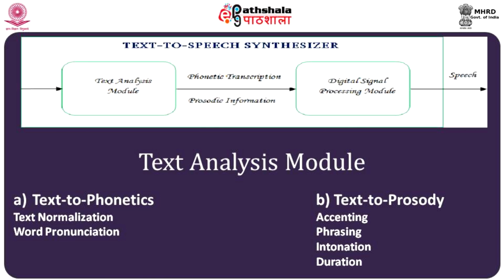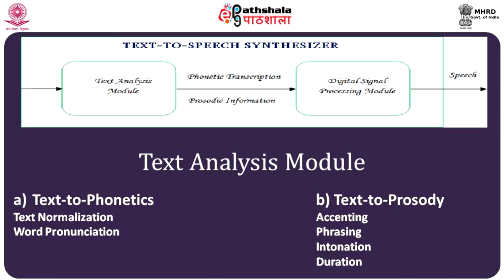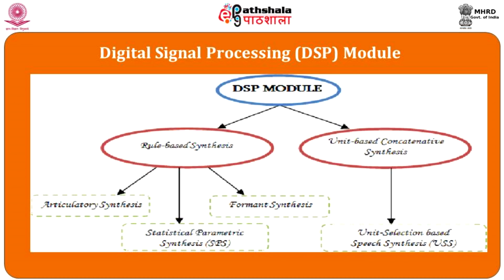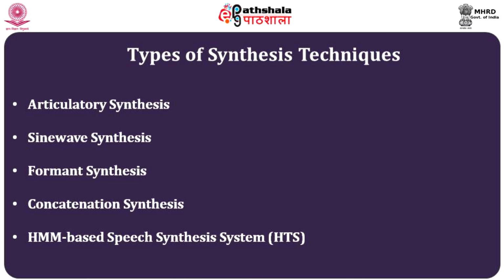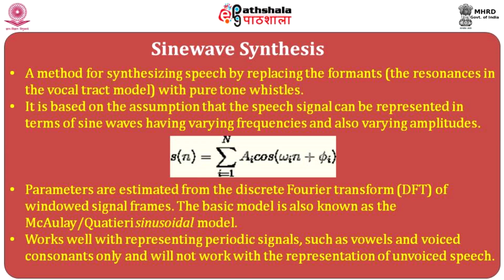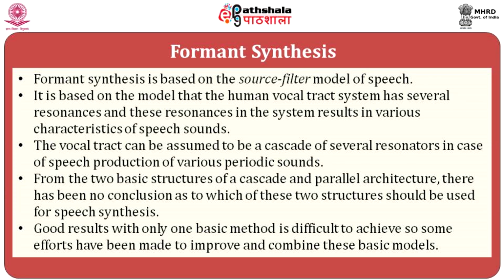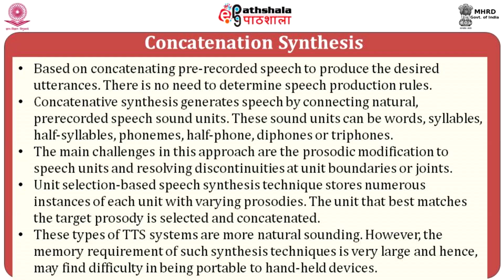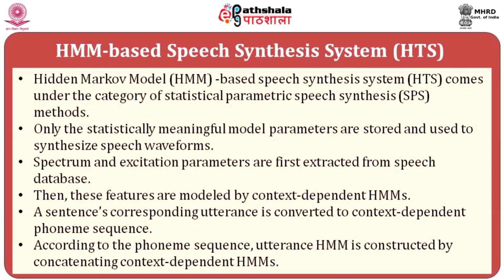Introduction to TTS